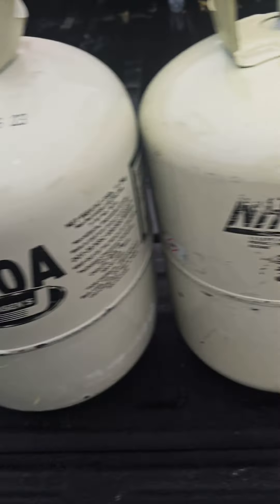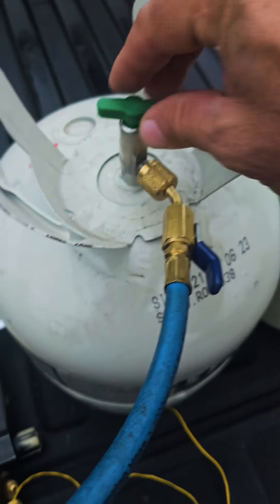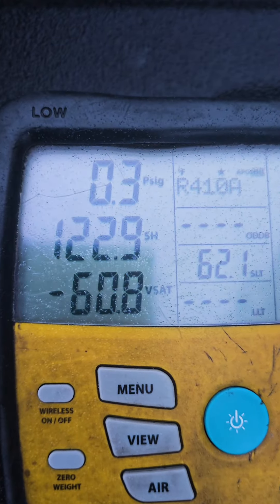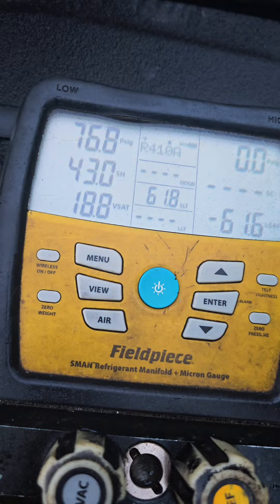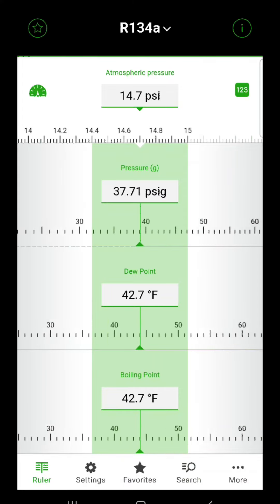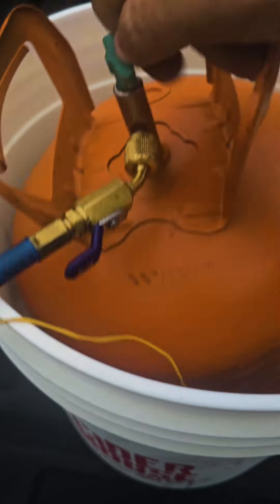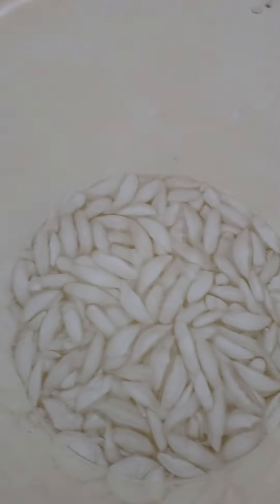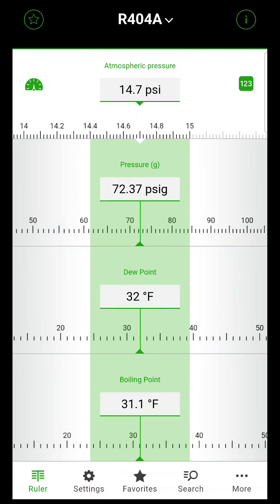Gas Pressure, Refrigerants, Gas Laws, Atmosphere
Looking into how P/T Charts work, what the gas laws refer to, addressing the claim that some believe we live under a dome, how the laws actually work against that, and a crude explanation of how these laws are used in a refrigeration and hvac circuit